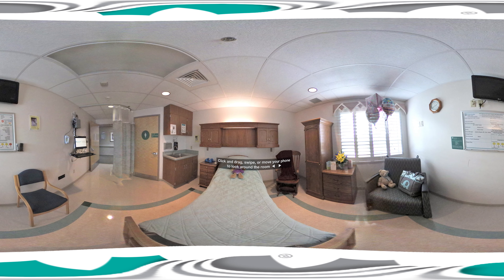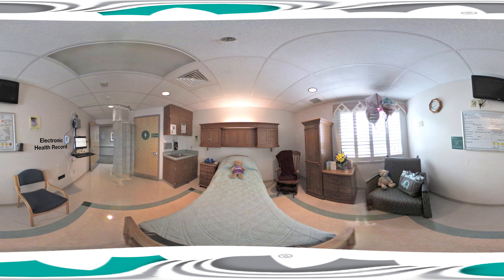Sutter Tracy Community Hospital - Maternal Newborn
Explore the Sutter Health Maternal Newborn rooms in our Birth Center. Maternal Newborn is where you stay after giving birth.